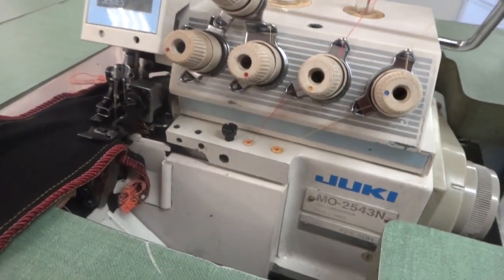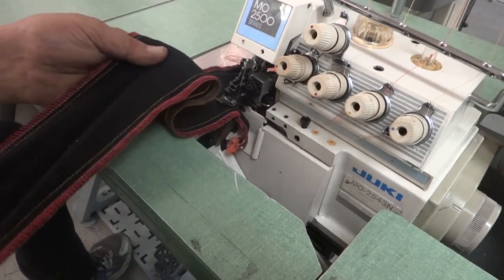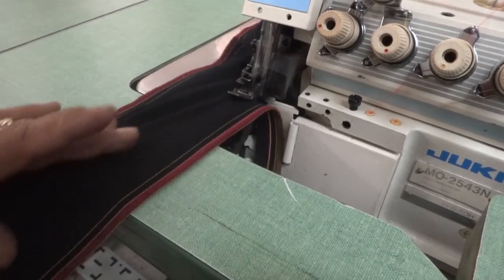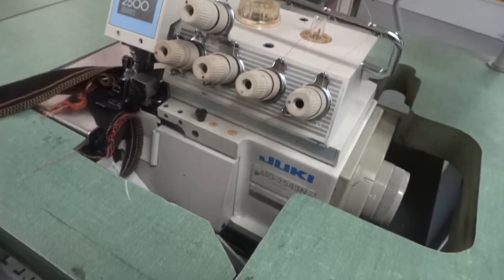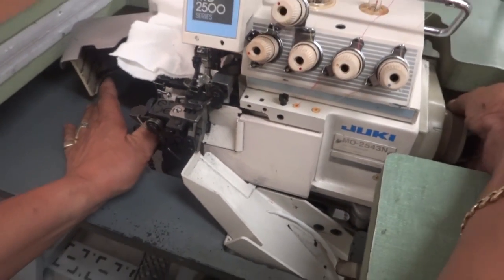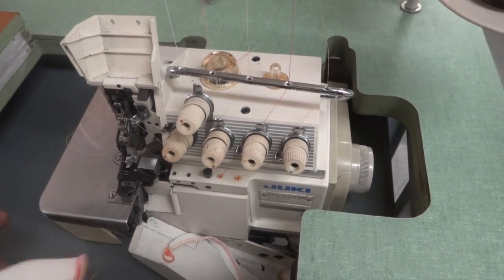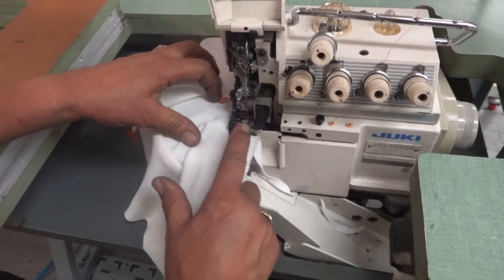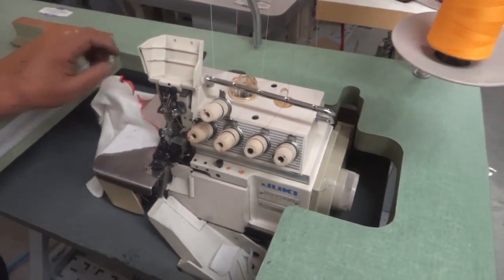Juki Overlock Sewing Machine 6,5,4,3 Thread and merrow Mol Mo 2543N Tag # 4034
We have many machines for your selection. We sell brand new and used new machines.